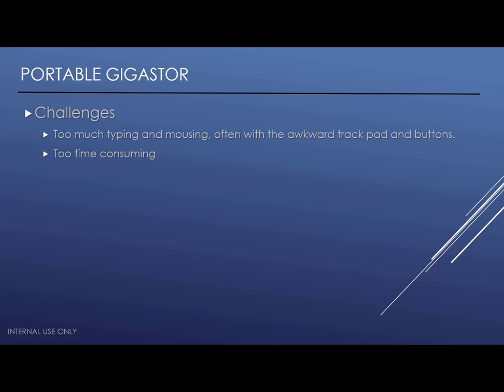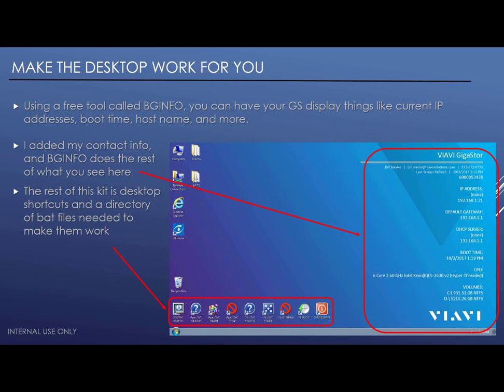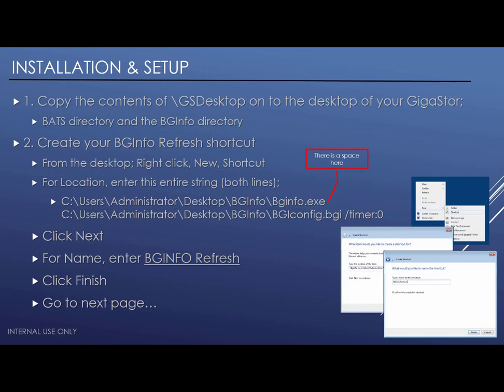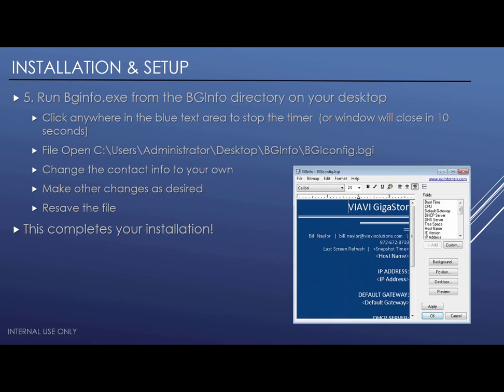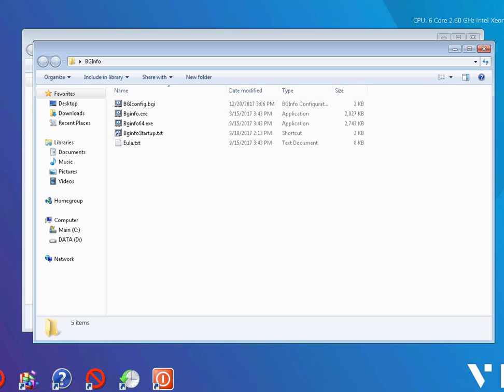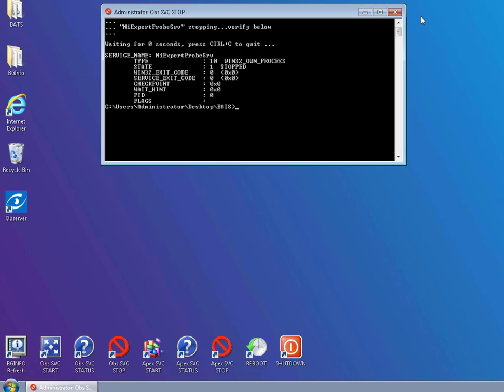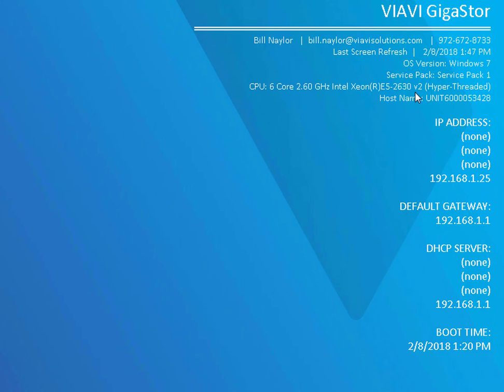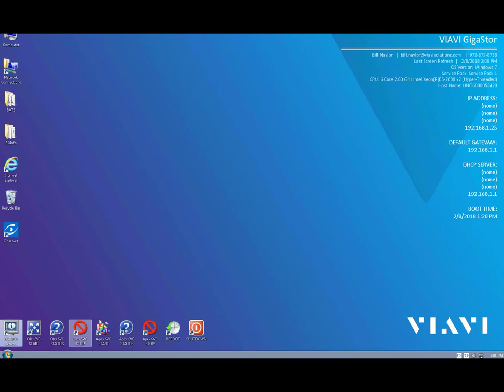SET GS Portable Tool Kit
Tool kit for using a portable GigaStor more effectively.